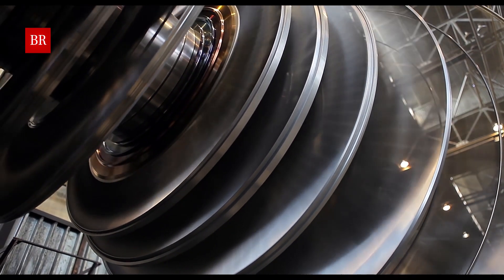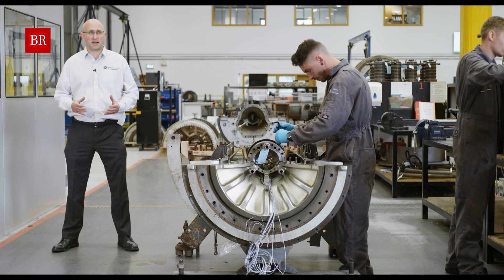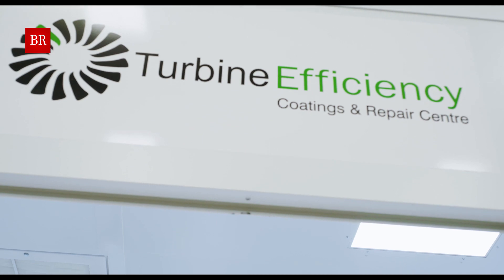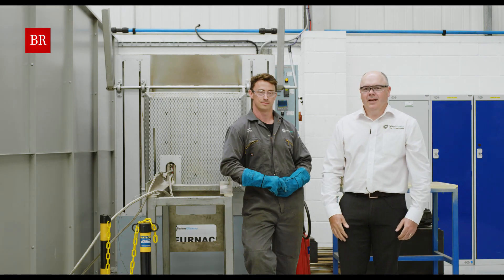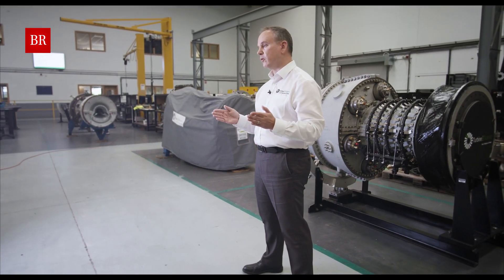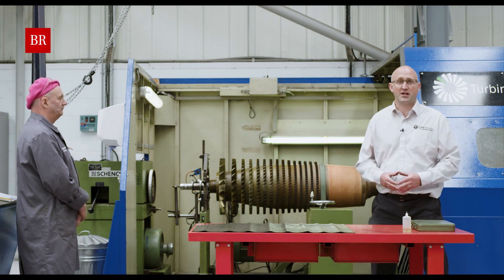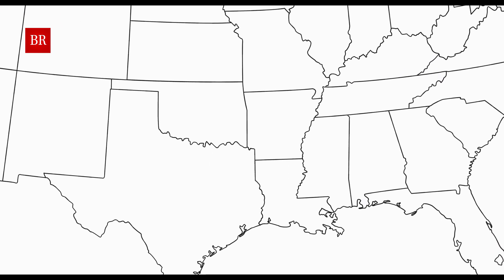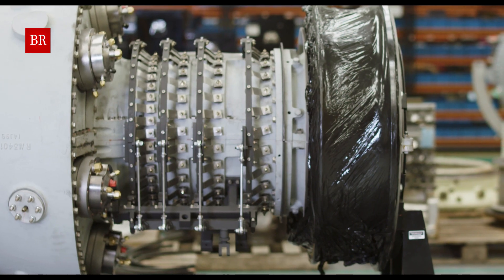Turbine Efficiency Group: The leading independent service provider for industrial gas turbines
TEG offers a range of light industrial gas turbine equipment solutions for the power, oil and gas, and industrial markets – its enthusiastic and dedicated team have centuries of combined experience.

This video has been provided by Business Reporter as part of their campaign with Telegraph Spark.